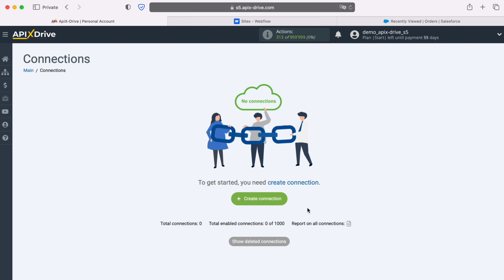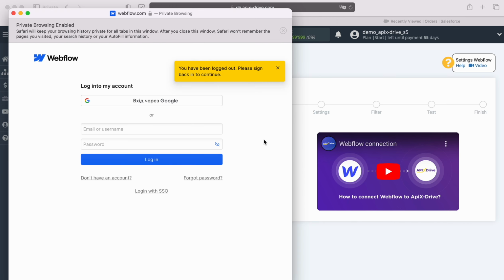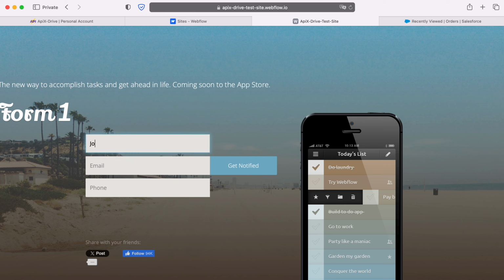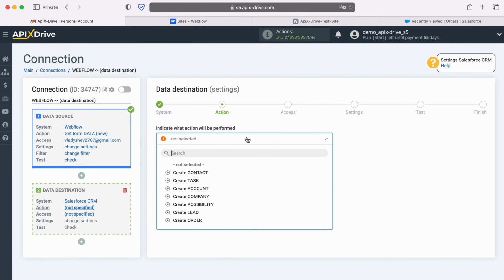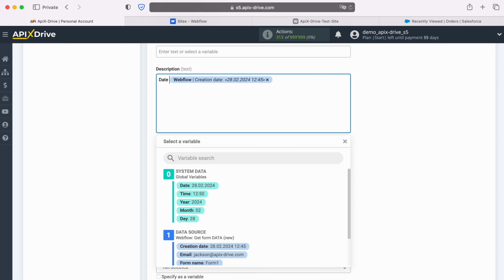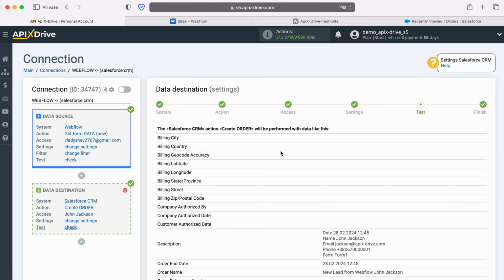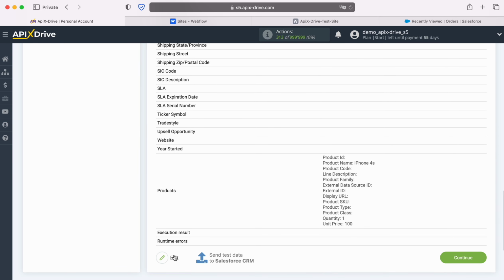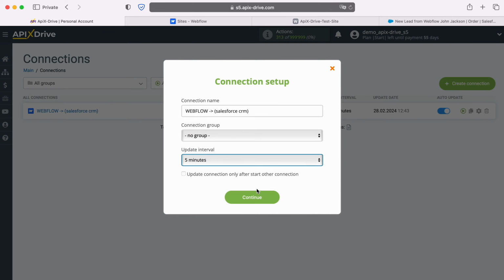Webflow and Salesforce CRM Integration | How to Get Data New from Webflow to Salesforce CRM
How to Get Data New from Webflow to Salesforce CRM? Integrate Webflow and Salesforce CRM whith ApiX-Drive

In this video tutorial, we will learn:
✓ How to connect Webflow and Salesforce CRM
✓ How to Create New Orders from Webflow to Salesforce CRM

【Video Navigation】
0:00 - Introduction
0:30 - Setting up Webflow as a Data Source
2:07 - Setting up Salesforce CRM as a Data Receiver
5:23 - Setting up auto-update

➤  Steps to connect Webflow and Salesforce CRM
1. Link your Webflow and Salesforce CRM account with ApiX-Drive
2. Select Webflow as your data source App and 'Get Data New' as your action
3. Select Salesforce CRM as your data receiver App and 'Create New Orders' as your action
4. Map Webflow fields to relevant fields in Salesforce CRM
5. Turn your integration on auto update.